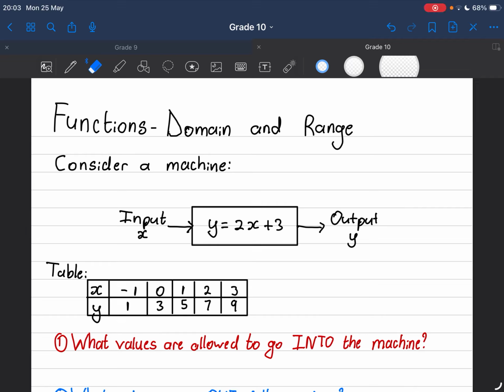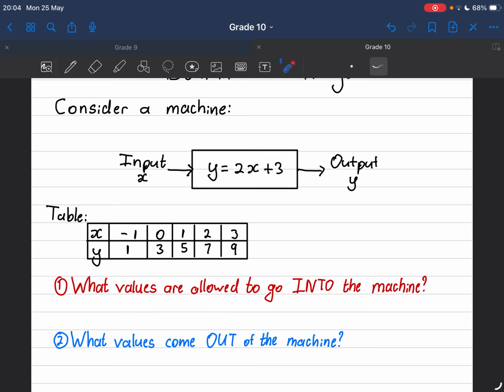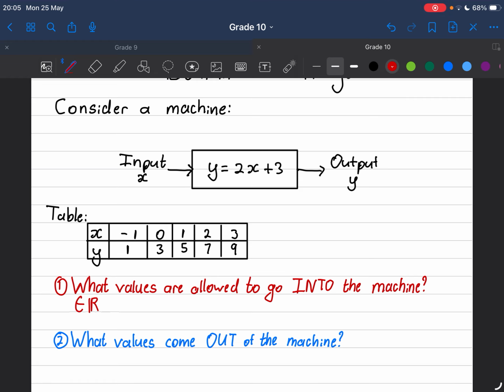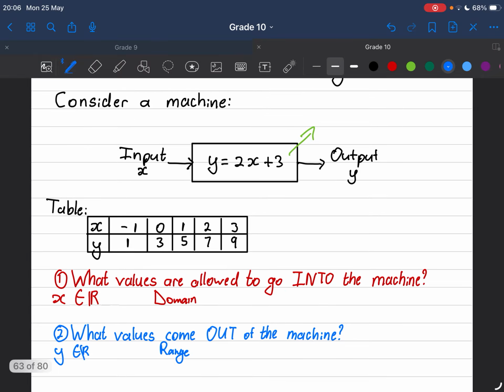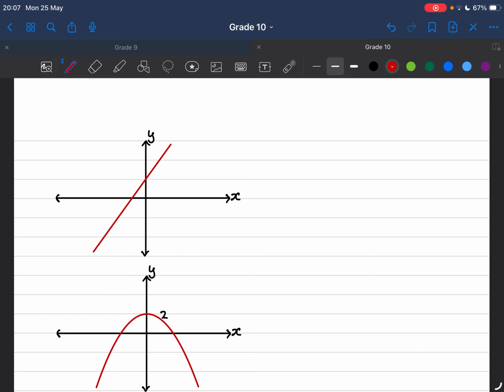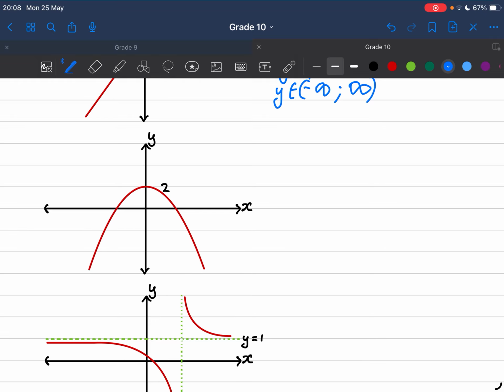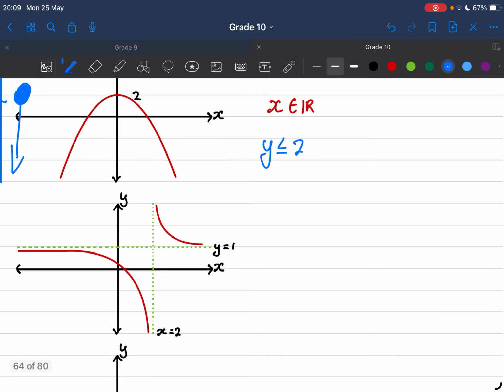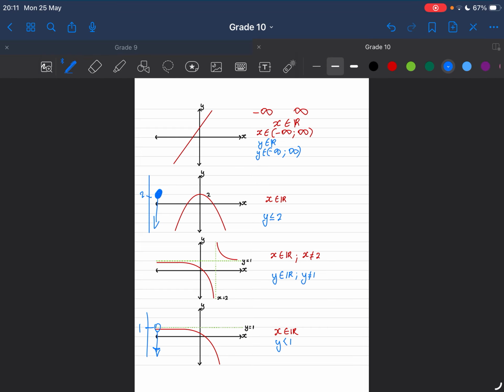Functions - Domain and Range Grade 10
This video covers the domain and range aspect in terms of functions and how we understand them.